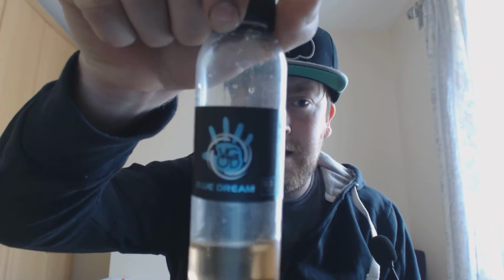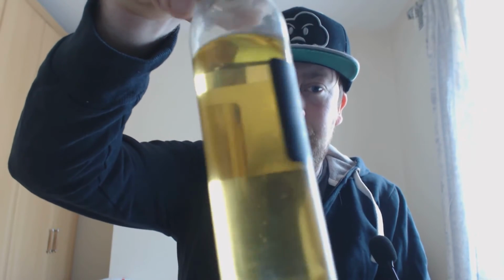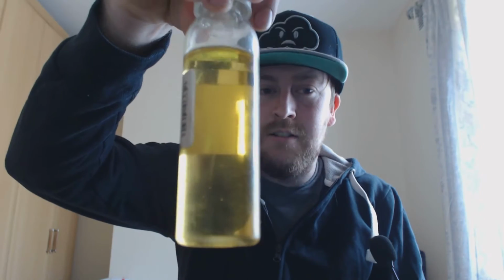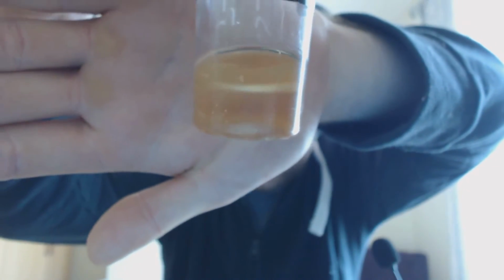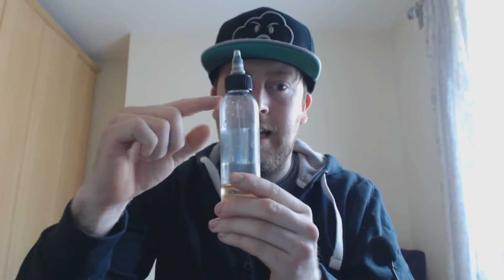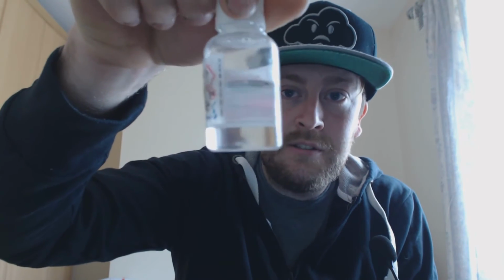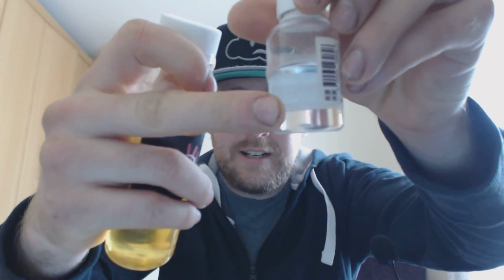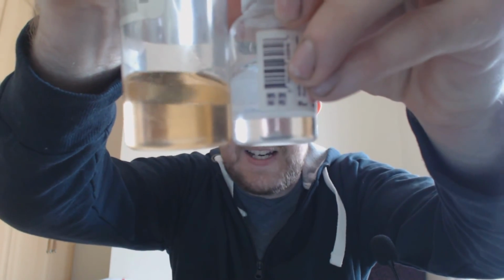Why Does My eJuice Change Colour? Still ok To Vape?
In this video, I explain the reasoning behind why your e juice darkens and what happens to it. I share my experience with juices that this has happened to and answer a few questions left by subscribers.

Check out the topic by going a quick gooogle search on dark ejuice.

web: Beerboxvape.wordpress.com